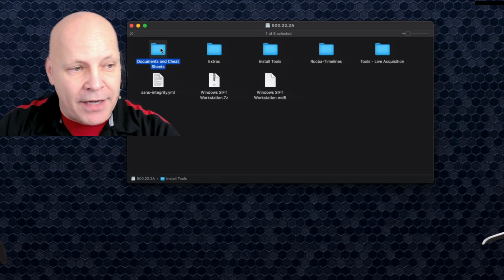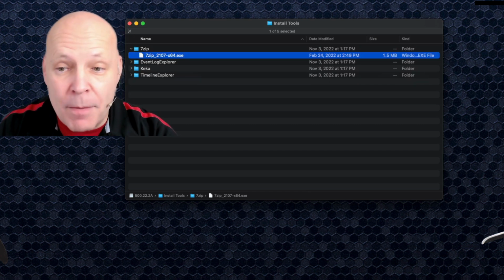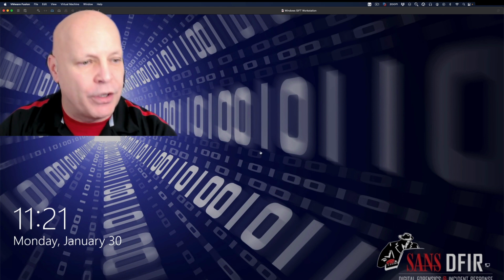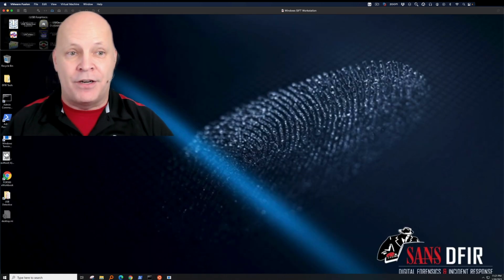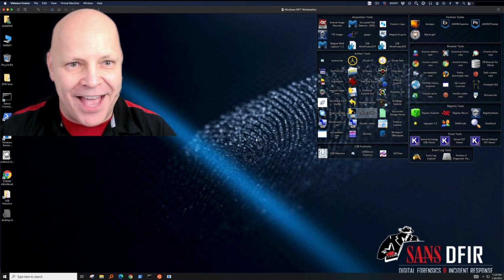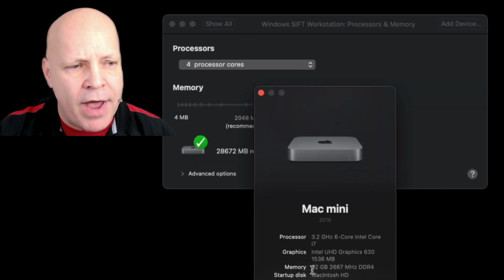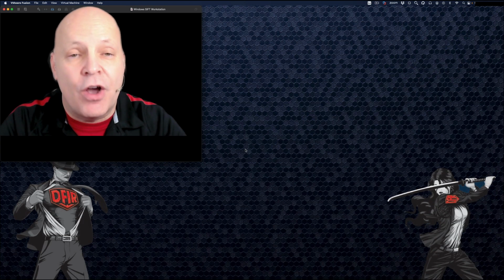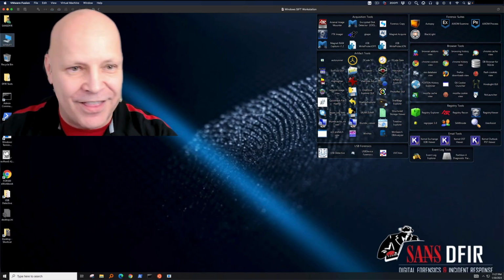Setting Up SANS Windows SIFT Workstation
Tips and tricks to setting up and configuring your Windows SIFT workstation before class.

00:00 - First Marker
00:22 - ISO A Contents
00:59 - Adding 7Zip to your computer
01:17 - Mac Users
01:46 - Launching VM
02:42 - SIFT Password
02:54 - Fixing Containers
04:02 - Shutdown & Adjust RAM
05:16 - Share Host Desktop
07:04 - Backing Up